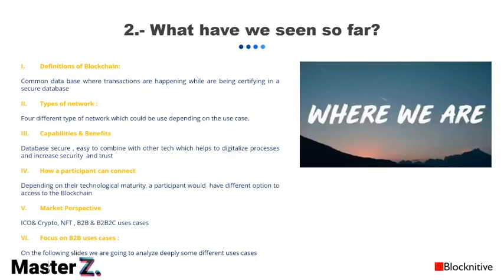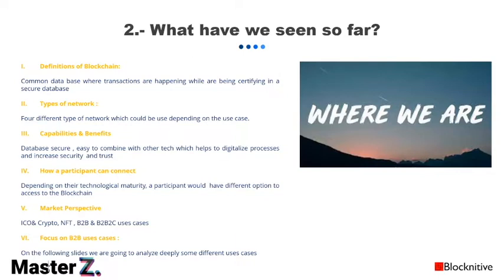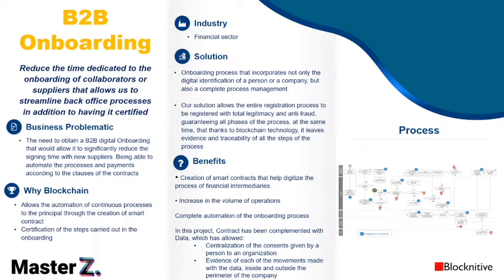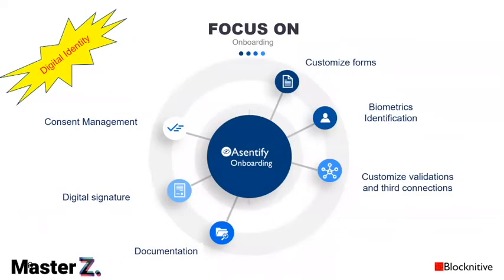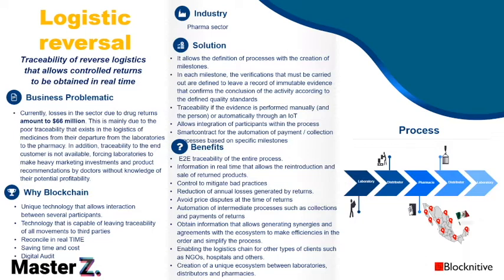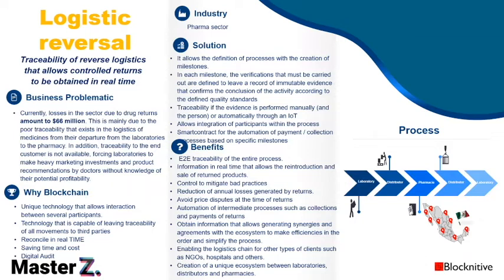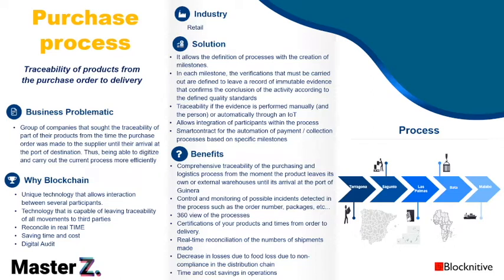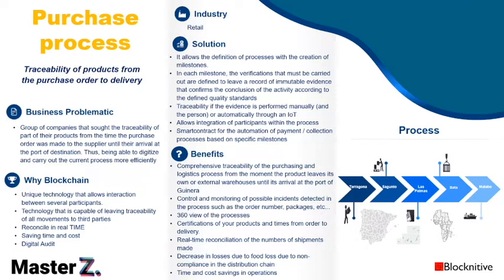Lesson 02 | Introduction to Blockchain Lesson 1/2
@Dapp University   @Moralis Web3   @DeFi, NFT & Web3 Insights - The Defiant   @Blockchain Army